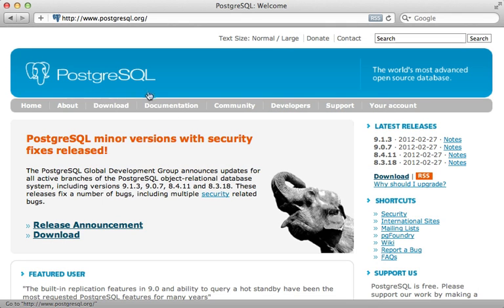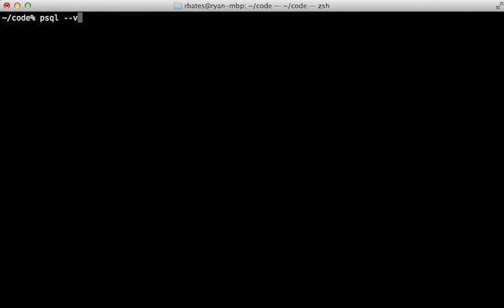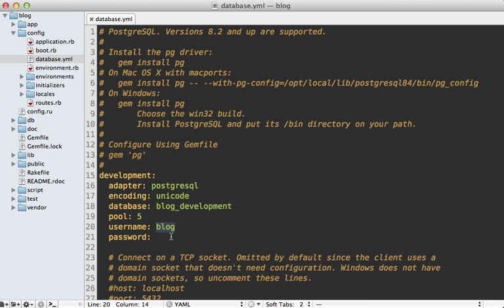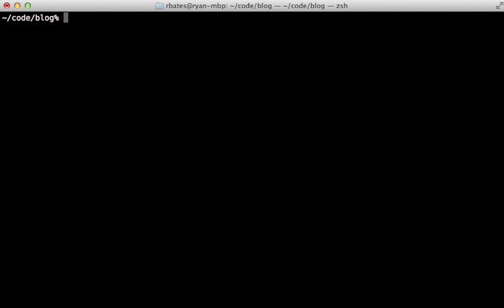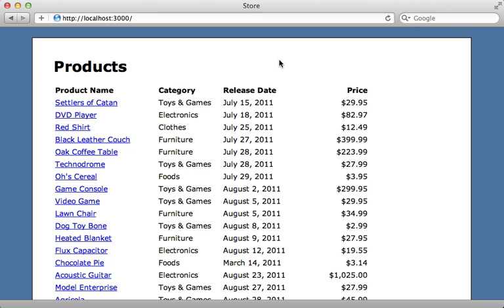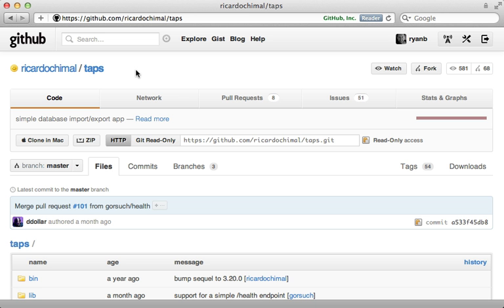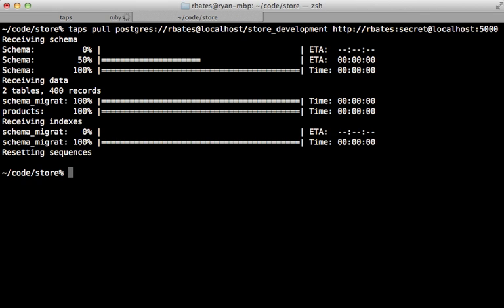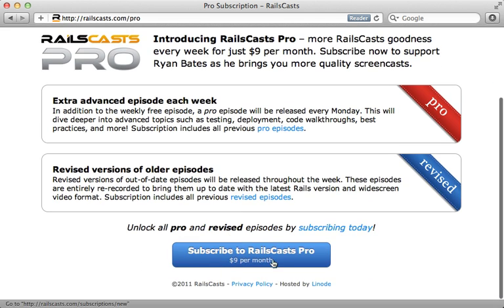Ruby on Rails - Railscasts #342 Migrating To Postgresql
Postgres is a feature-packed relational database that every Rails developer should consider using. Here you will learn how to install it, add it to a new application, and transition from an existing SQLite app using the "taps" gem.